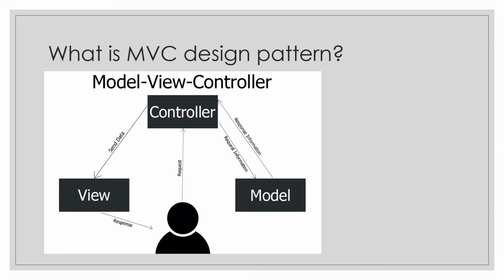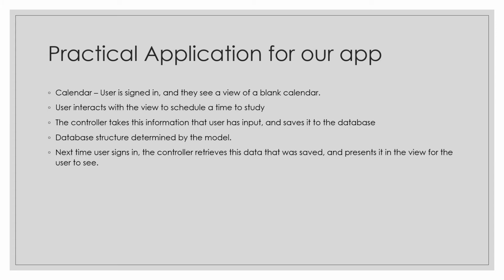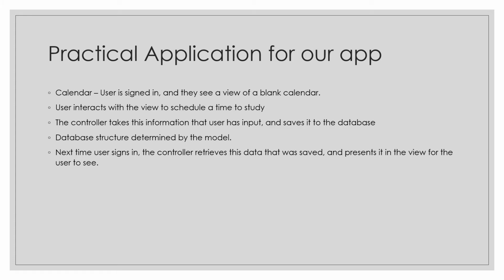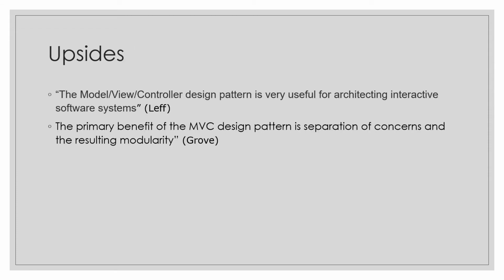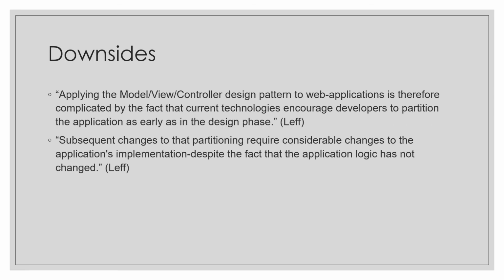BYUI Presentation - MVC Design Pattern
Presentation for Software Engineering 1.